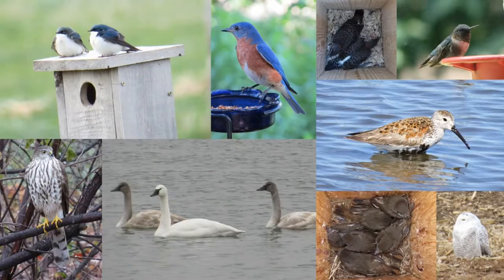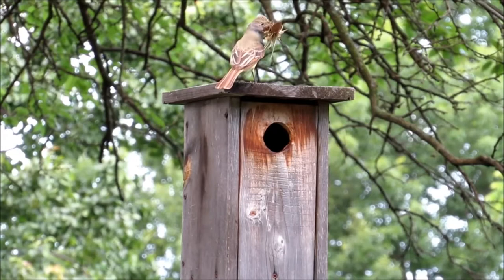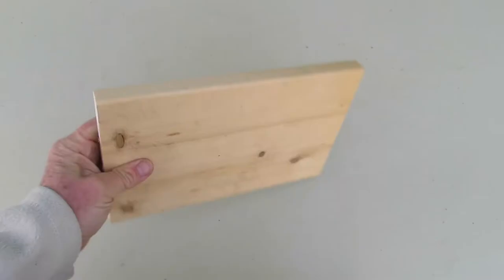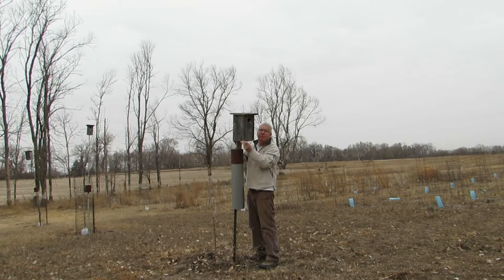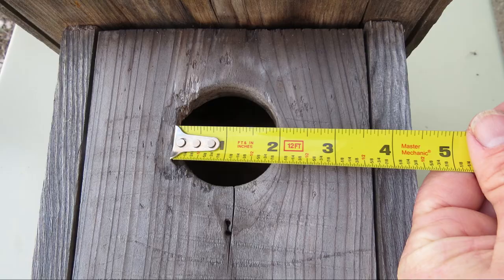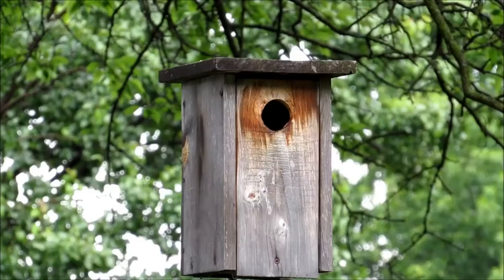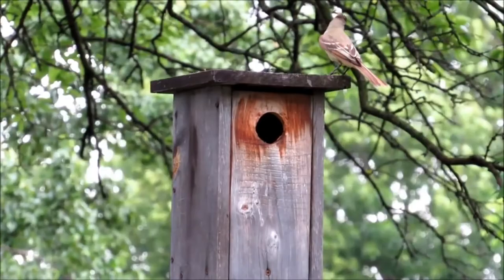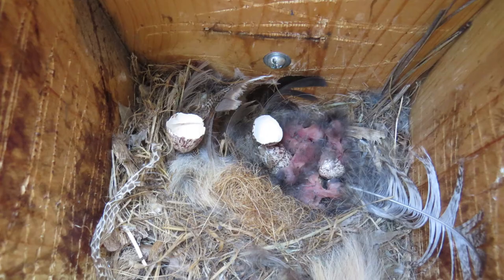How to Attract Flycatchers to Nest 2022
Learn how to attract great-crested flycatchers to nest by providing a nest box and mounting it properly.

2 inch hole saw
#6 1-5/8” screws
#10 1/2” pan head screws
Spotting Scope: Angled Vortex Viper HD 15-45x